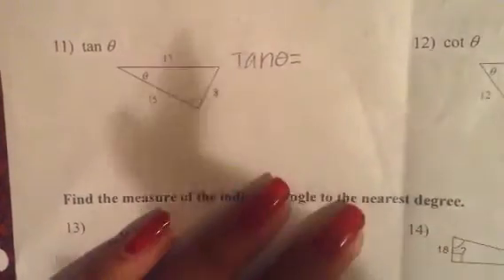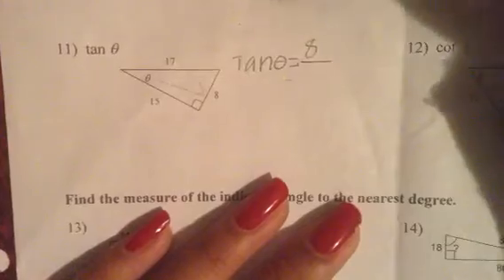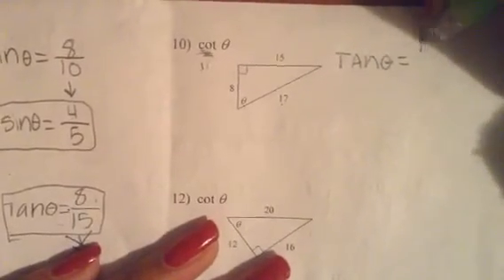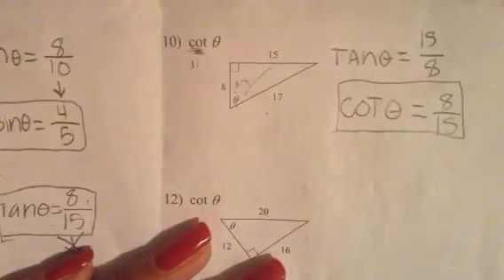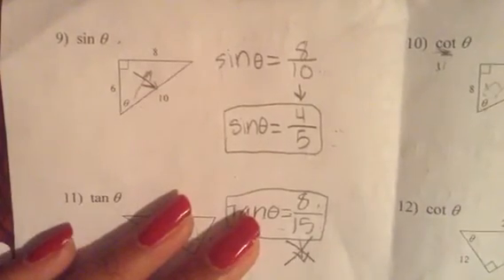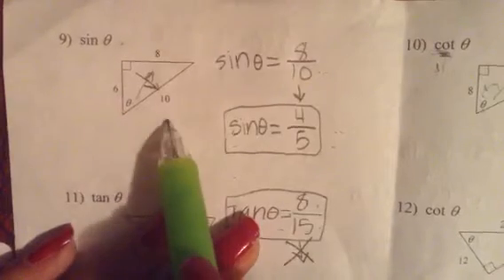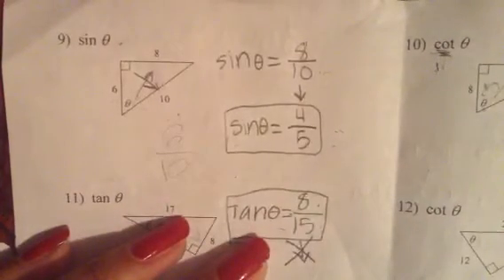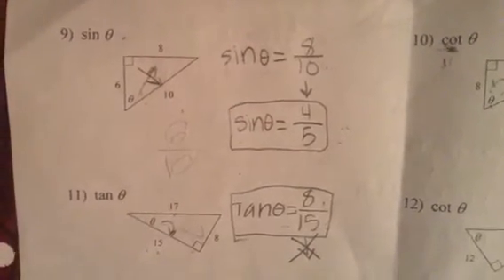Finding the value of the trig function indicated- math home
As I do my math or rather trig homework I will explain the steps I take to solve the problem which in this case is finding trig function values. I hope this is helpful to some poor soul out there. But for the most part I just needed something that would make doing my homework a little less boring. Also I didn't make that worksheet ownership goes to whoever made it.